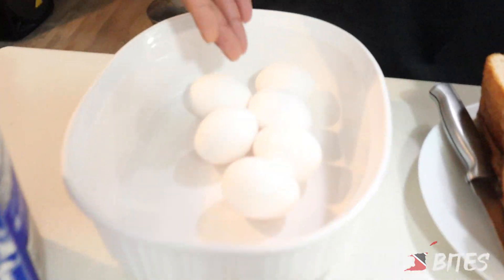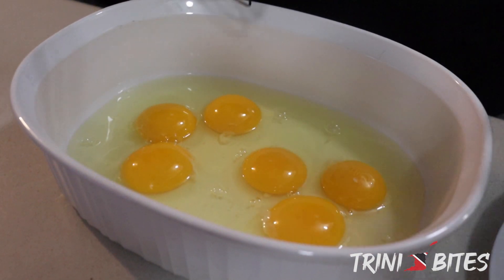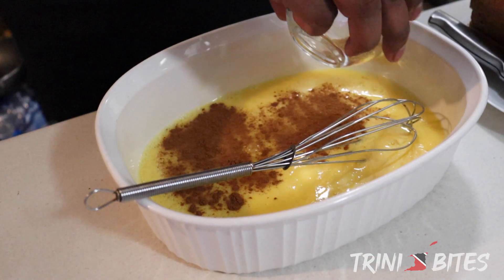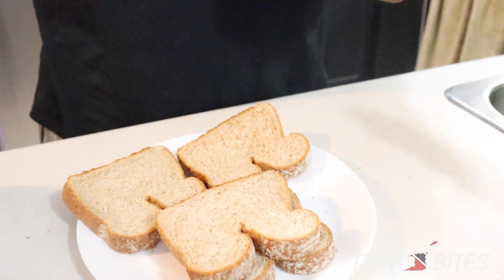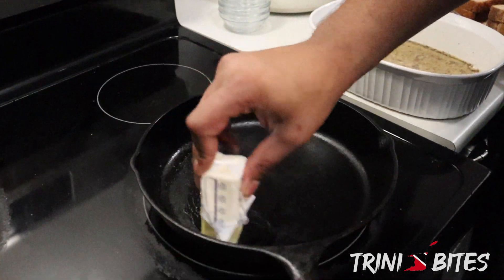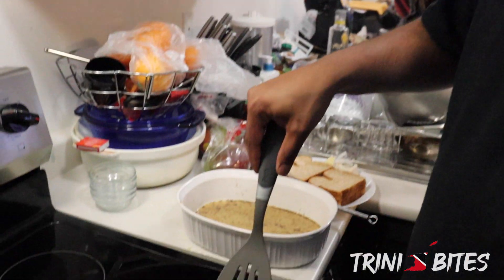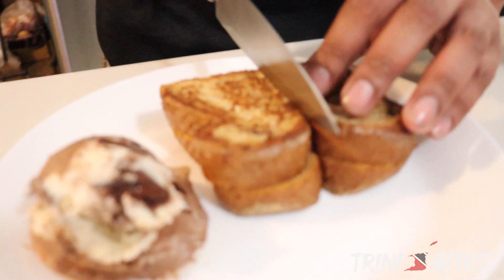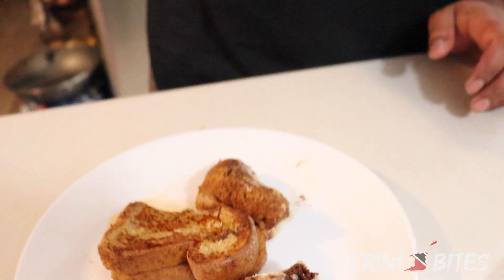Trini Bites EP. 40 How To Make Nutella Stuffed French Toast! **LATE NIGHT SNACK**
This is a super delicious recipe! Great for a late night snack when you're craving something sweet! Hope you enjoy it as much as we do.